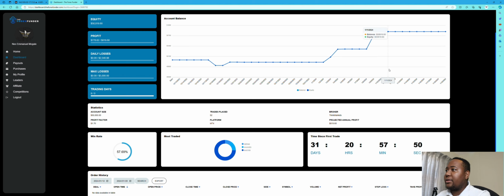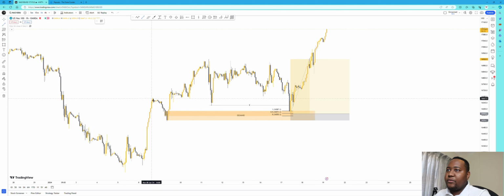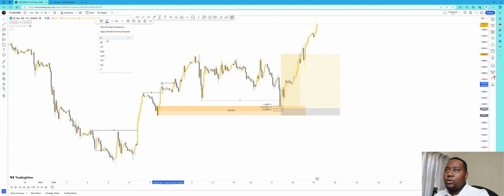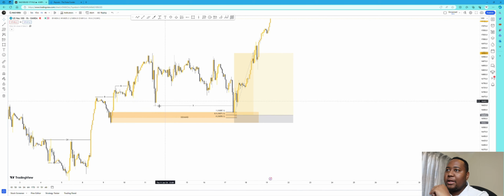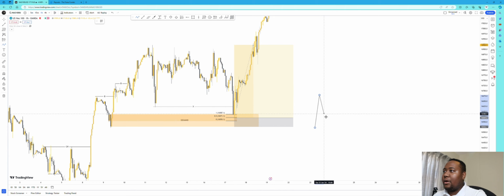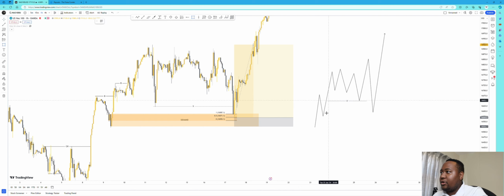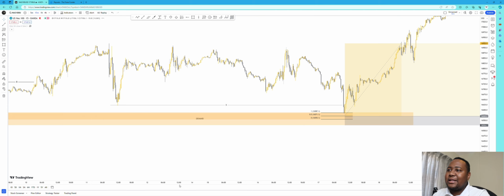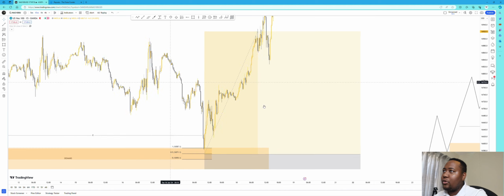How this Nas100 Strategy Scaled up my 50k acc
PROPHETIC FOREX is an institution that aims to produce Godly Forex traders with a unique style of trading.

Our Vision
Is to empower the Children of God by giving them the knowledge on how to create Wealth through the largest Market in the world, the Forex Market .Thus exposing them to greater financial freedom and allowing them to venture further in their God given Destiny.

JESUS CHRIST IS LORD !!!